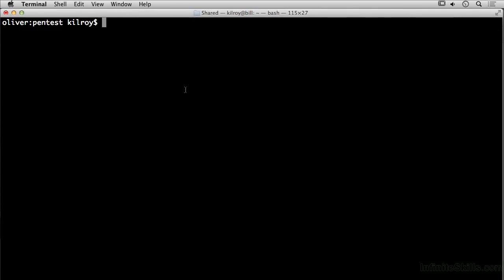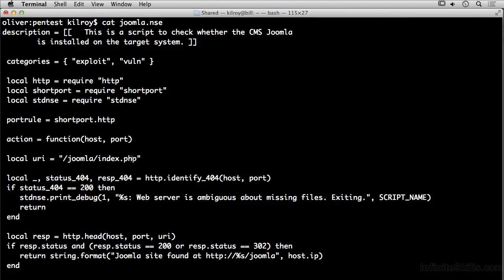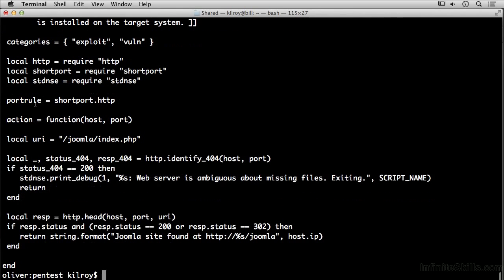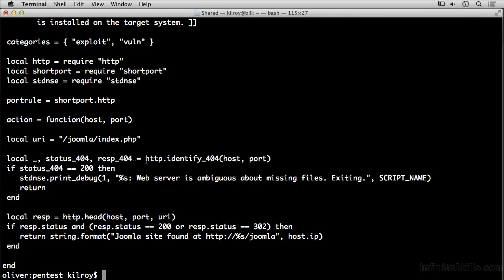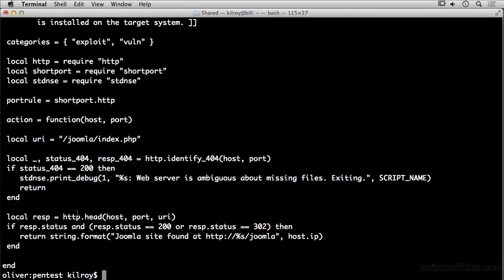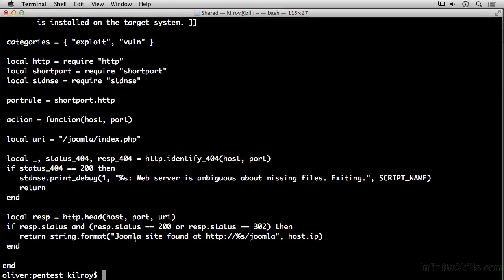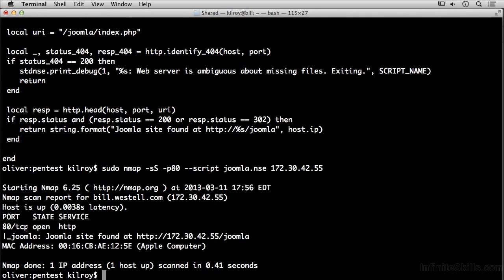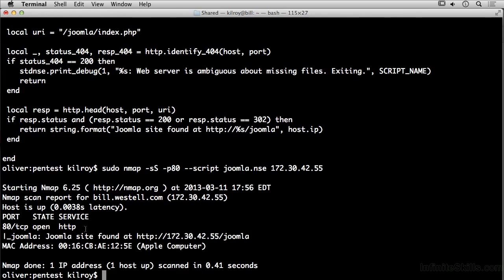Web Testing With NMAP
How to use NMAP for web testing